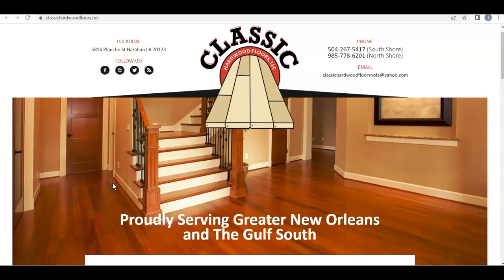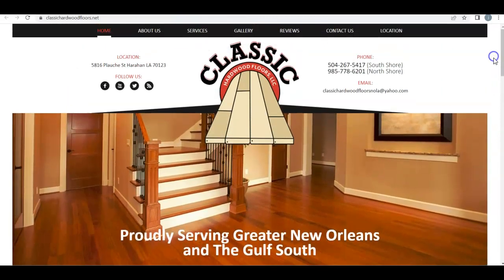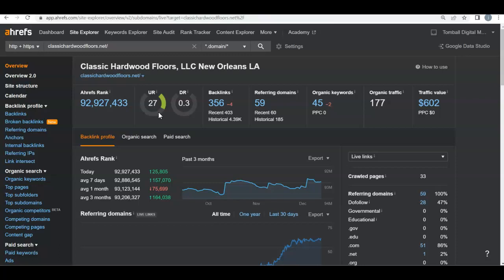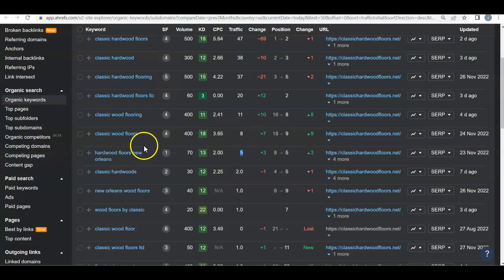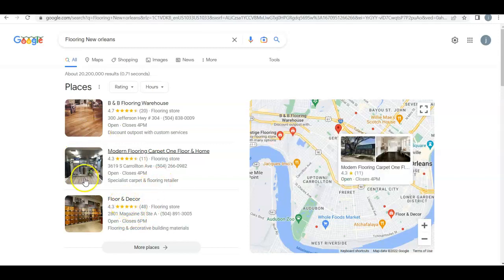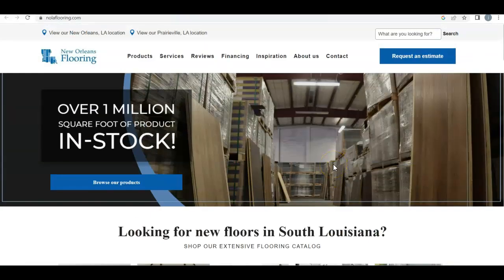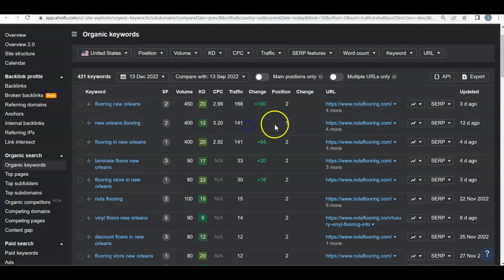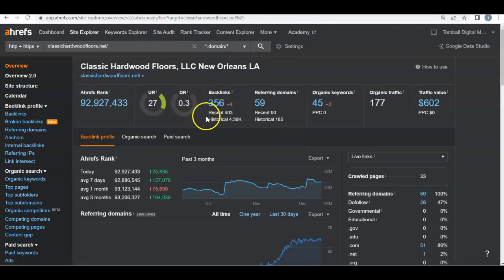Classic Hardwood Floors | Flooring New Orleans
Josh from Josh and Danny SEO shows Classic Hardwood Floors how to beat New Orleans Flooring for the keyword Flooring New Orleans